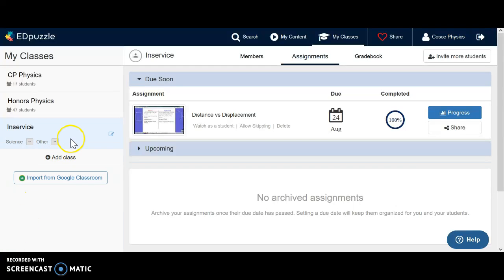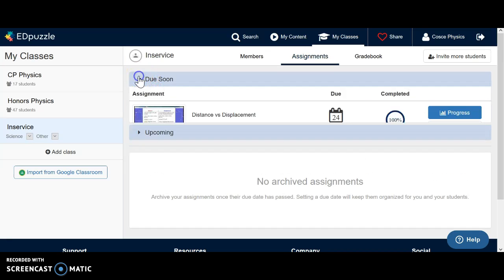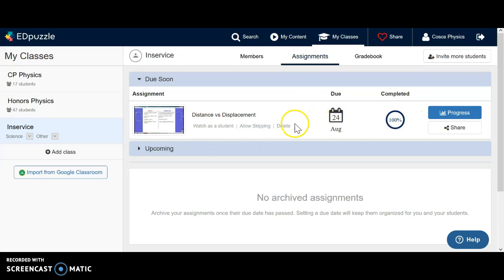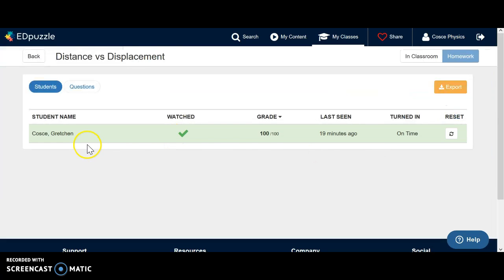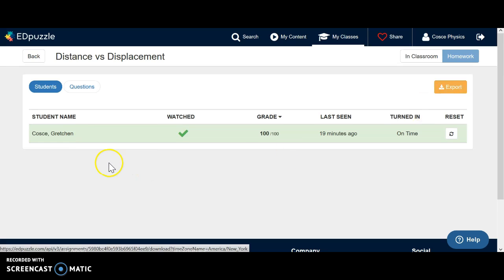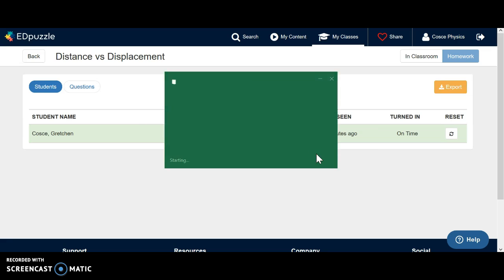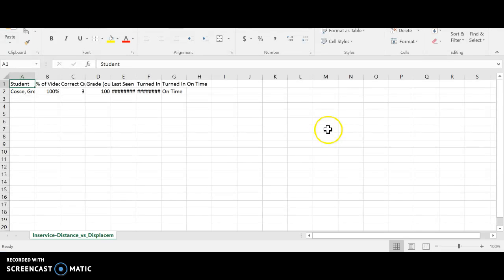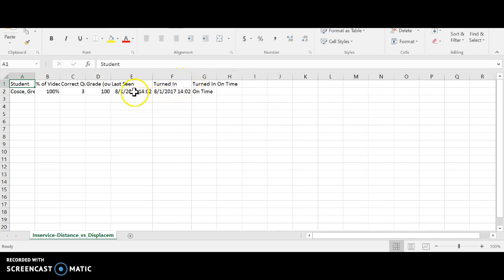Grading in EdPuzzle